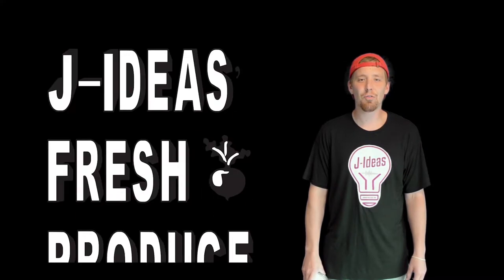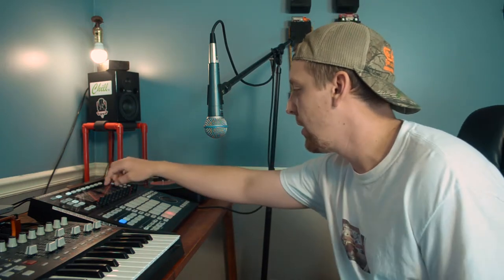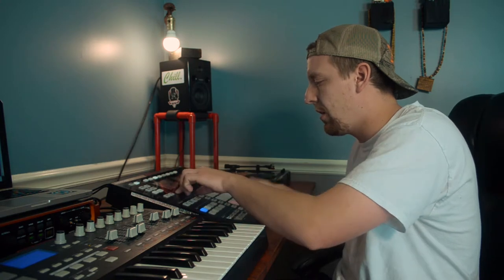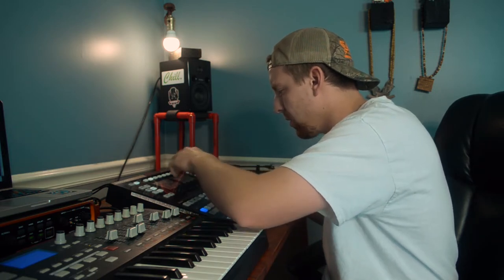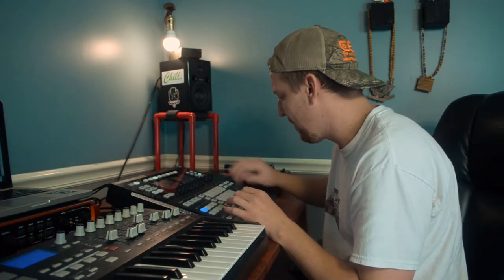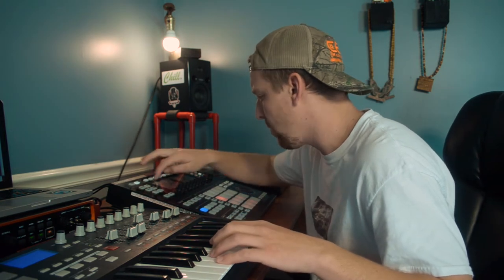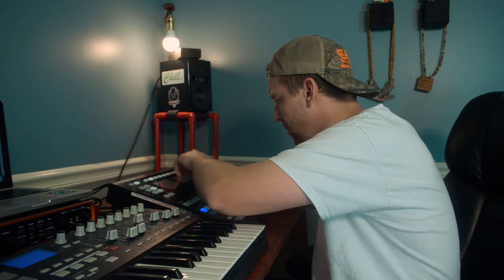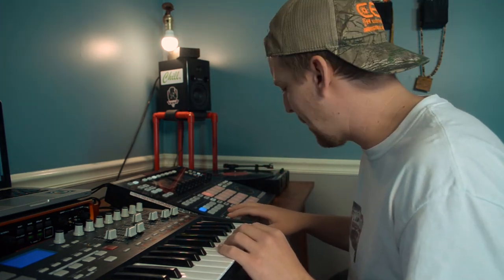I Made A Beat From PVC Pipes! Beatmaking with Sound Design! J-Ideas Fresh Produce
I made a beat from PVC pipes! Why? Because!

My camera gear:
Nikon D5100
Nikon 18-55mm Lens
Rode NTG2

My Music Gear:
Maschine Studio
Macbook Pro
Akai MPK49
Avid Eleven Rack
Numark USB Turntable
Fostex Monitors